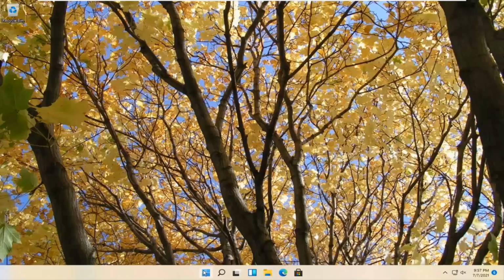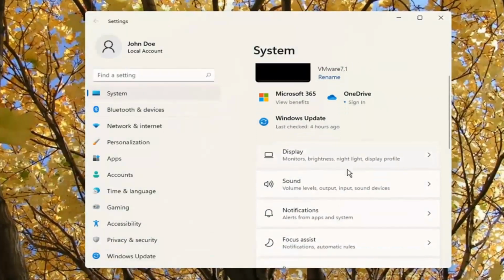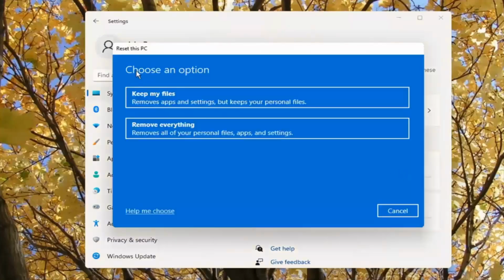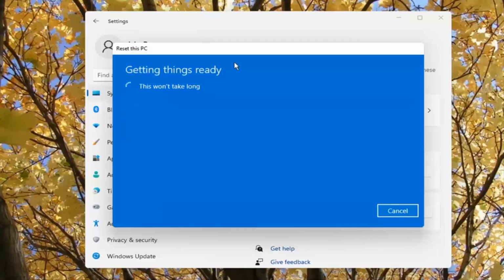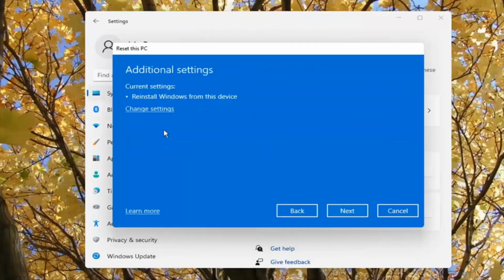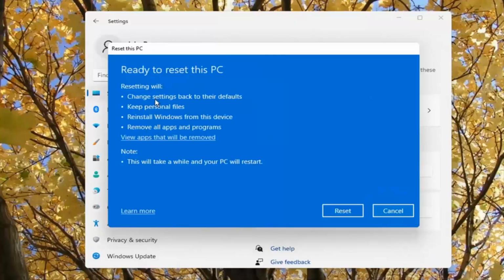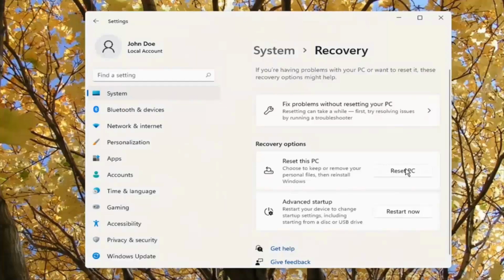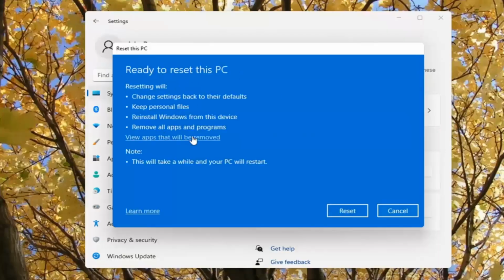How To Factory Reset Alienware Aurora R15 [Walkthrough]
If you are searching for how to factory reset an Alienware Aurora R15, this tutorial provides a helpful overview of the system restoration process and what users should know before returning the gaming desktop to its original configuration. It covers the topic of resetting the computer to address software issues, improve system performance, or prepare the device for a different user. The video discusses Alienware Aurora R15 recovery options and restoration features without explaining the complete procedure. It is designed to help viewers better understand the available reset methods and recovery tools for this advanced gaming desktop.

Issues addressed in this tutorial:
Alienware Aurora R15 factory reset
Factory reset Alienware Aurora R15
Alienware Aurora R15 reset
Reset Alienware Aurora R15
Alienware Aurora R15 recovery
Restore Alienware Aurora R15
Alienware desktop recovery
Windows reset Alienware
Alienware troubleshooting
Gaming PC restoration

This tutorial focuses on the Alienware Aurora R15 factory reset topic while providing useful context about restoring the gaming desktop to its default settings. It highlights common reasons users may consider a system reset and explains the importance of recovery and restoration options. Viewers searching for Alienware Aurora R15 troubleshooting, Windows recovery information, or gaming PC reset guidance will find relevant details related to this subject. The content offers a general understanding of the reset process without walking through the individual steps.